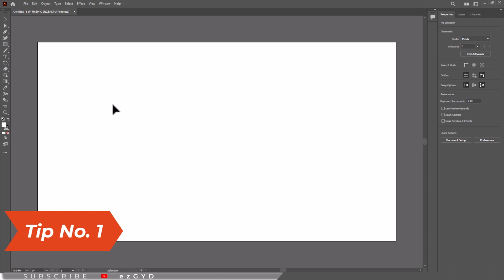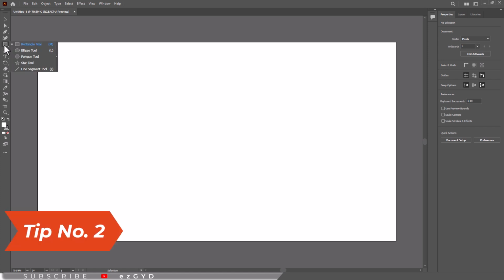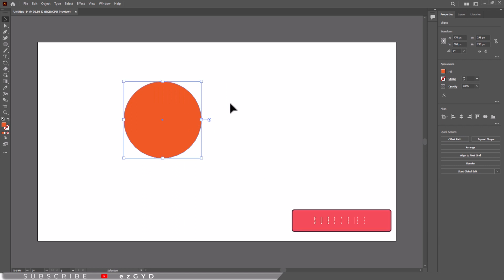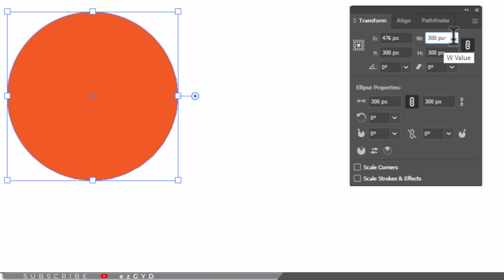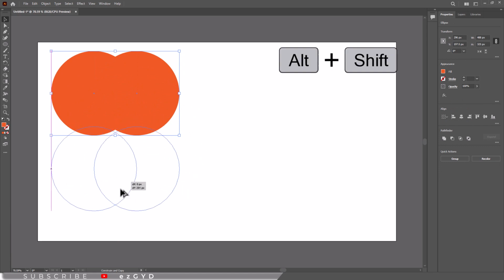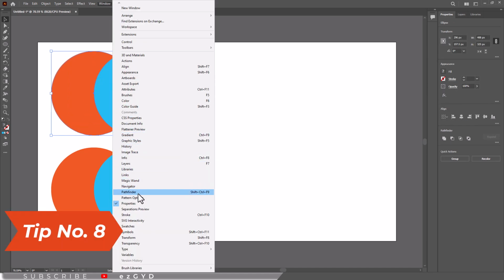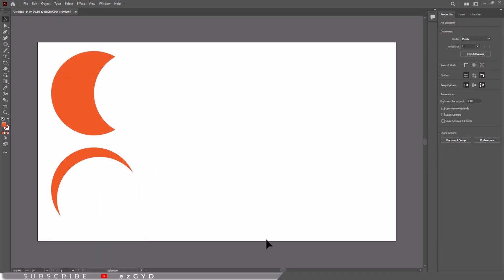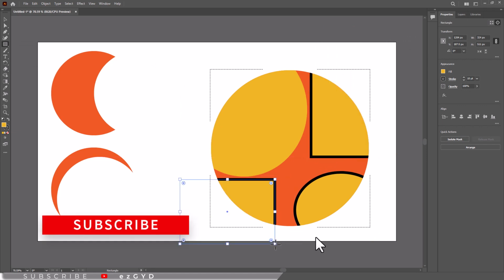9 AMAZING Adobe Illustrator Tips Every Beginner SHOULD KNOW!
In this video, you will learn 9 AMAZING Adobe Illustrator Tips Every Beginner SHOULD KNOW!

In this insightful video, we're going to dive into 9 AMAZING Adobe Illustrator Tips that every beginner should know! Whether you're just starting out or looking to enhance your skills, these tips will take your designs to the next level.

Are you new to Adobe Illustrator? This tutorial is tailor-made for you! Join us as we uncover 9 incredible tips that will supercharge your Illustrator skills. Whether you're creating logos, illustrations, or intricate designs, these essential tricks will take your work to the next level.